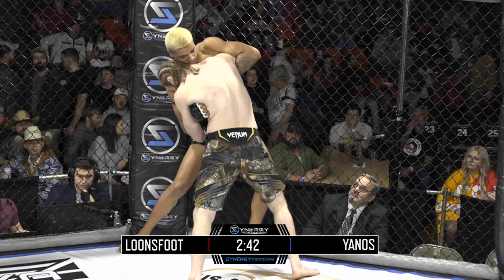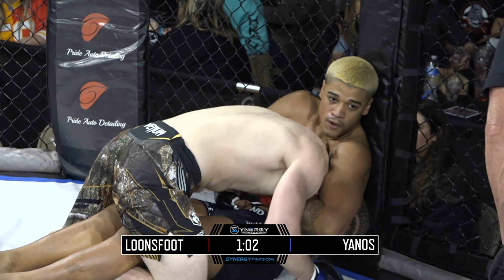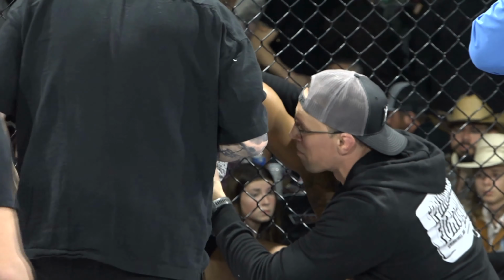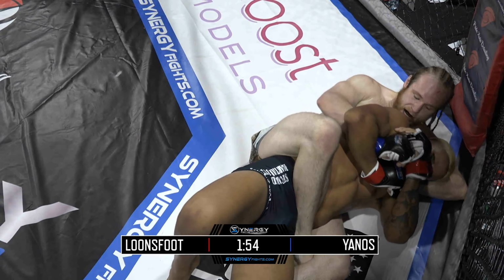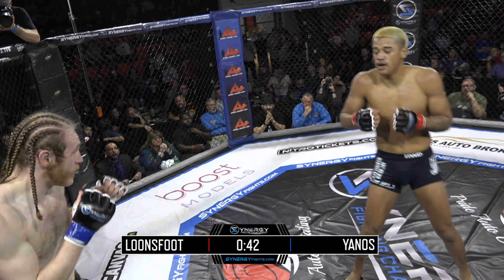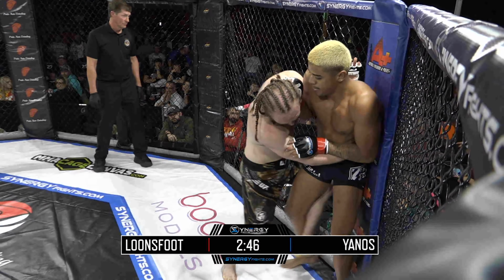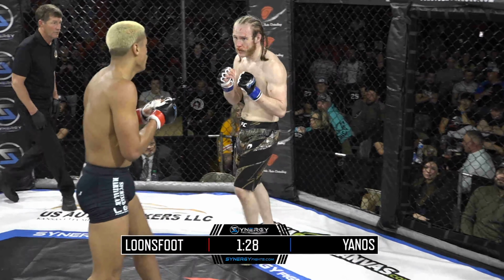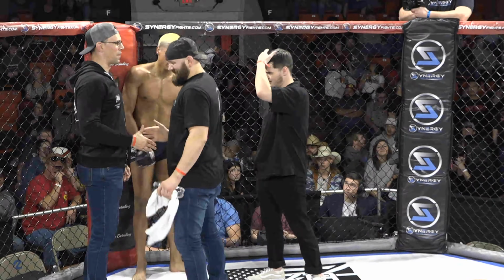Daylon Loonsfoot vs Alexander Yanos Synergy FC 4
Synergy FC 4
Springfield MO
Amateur MMA
Daylon Loonsfoot vs Alexander Yanos